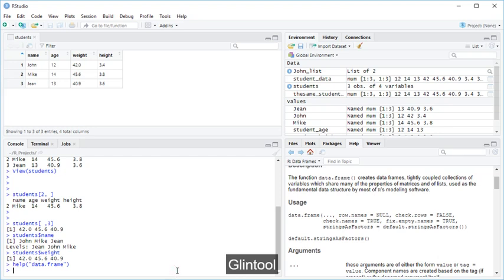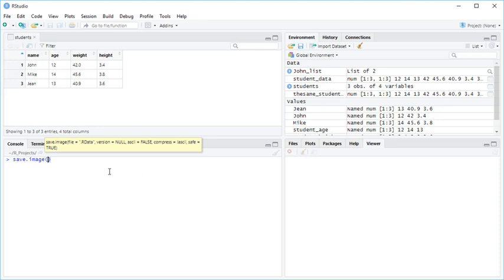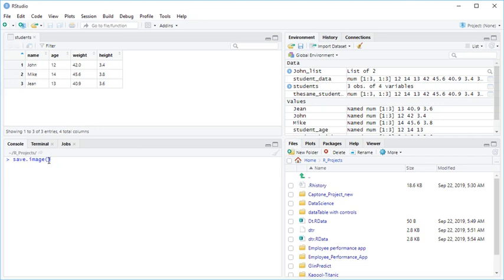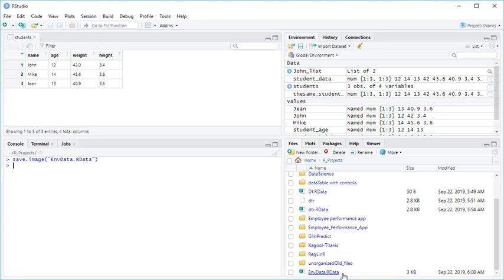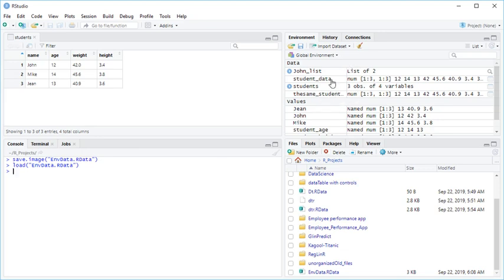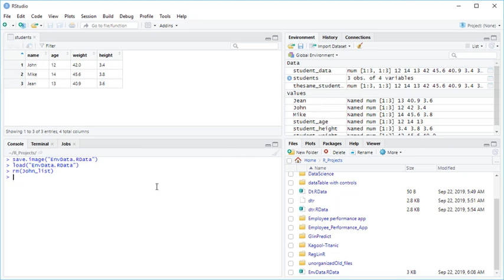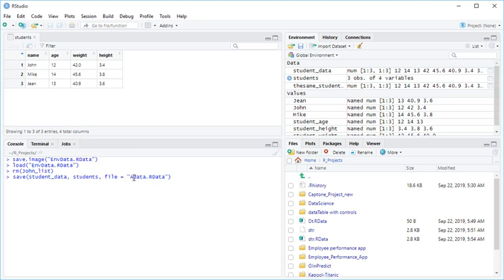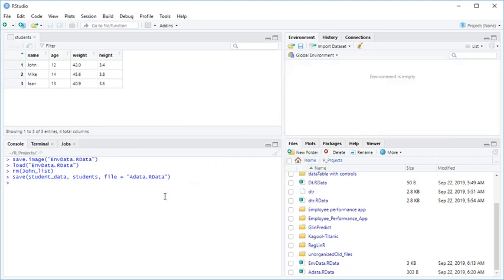Managing Objects in R: Cleaning Your Workspace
Learn essential commands for managing objects in your R environment, including listing, removing, and saving objects.